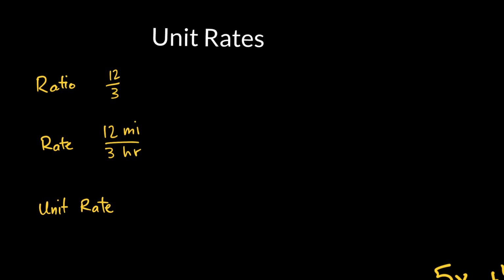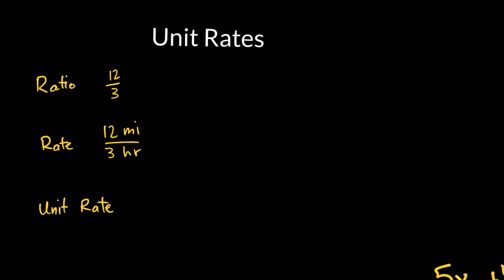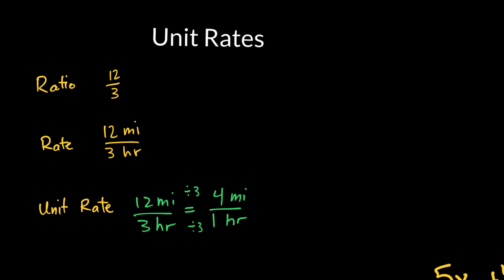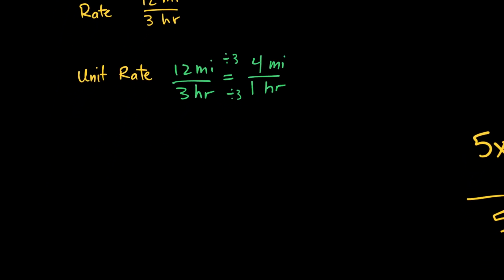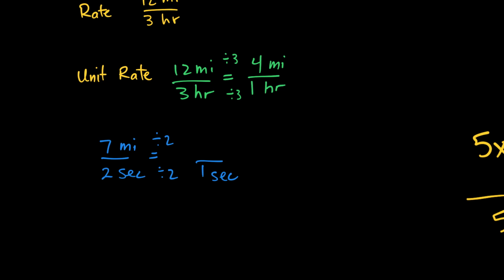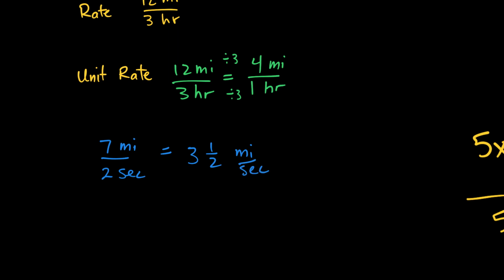Unit Rates Explained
Here I explain the basics behind unit rates.